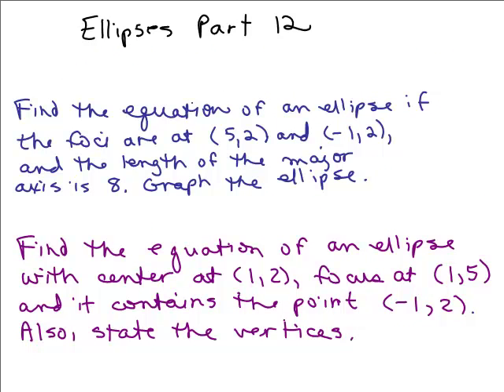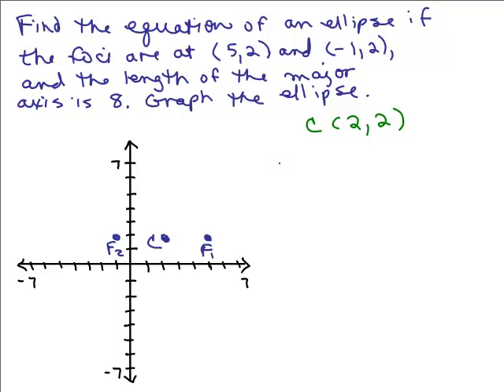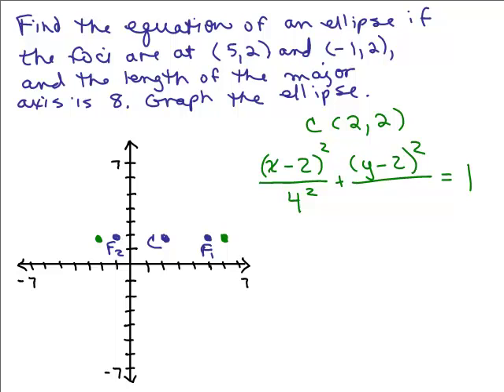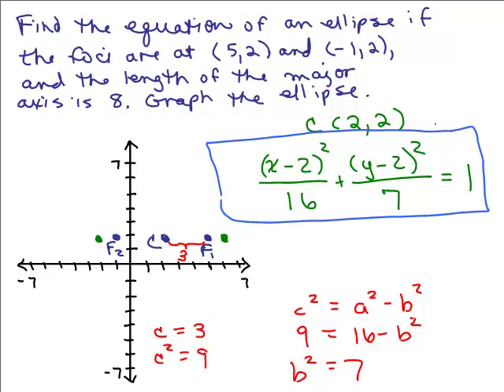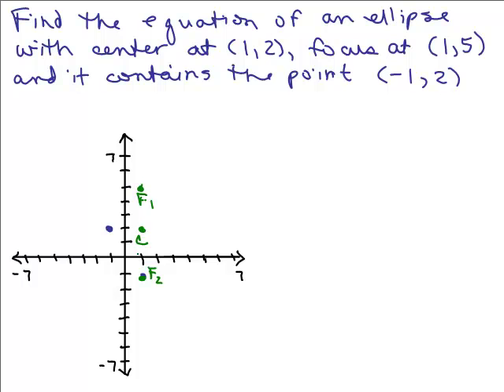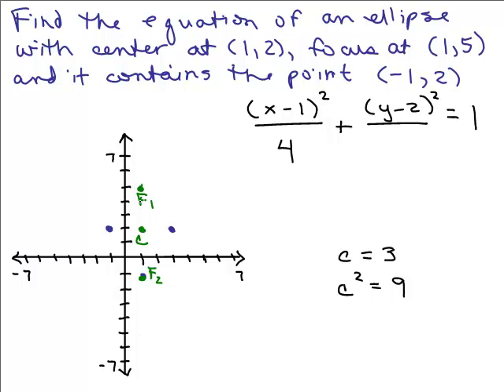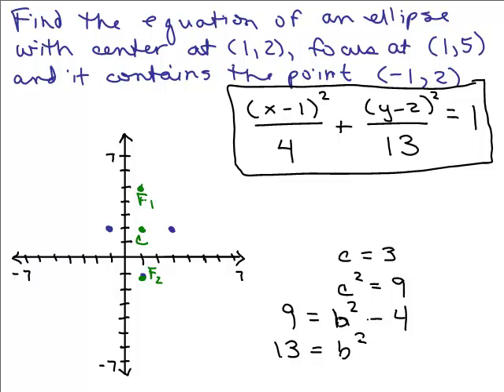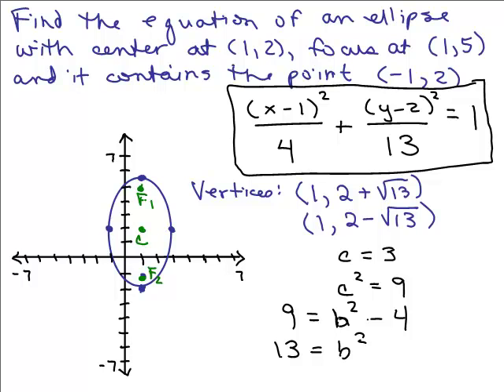Ellipses Part 12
Youtube videos by Julie Harland are organized This series of videos on Ellipses begin with the standard equation of an ellipse centered at the origin, and how to graph it. It moves on to ellipses centered elsewhere in the plane, and the standard and general equation of an ellipse, as well as rewriting a standard equation as a general equation, and vice versa, which includes completing the square. Videos also cover how to recognize equations of ellipses, and write equations of ellipses from looking at the graph.  Starting with Ellipses Part 8, the definition of an ellipse, foci, major and minor axes are introduced.

ellipse12.mp4